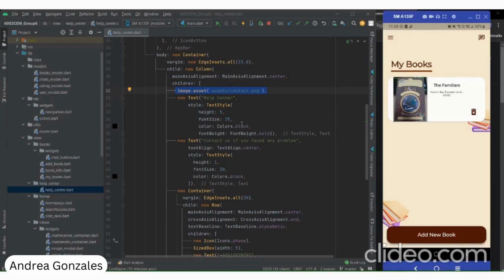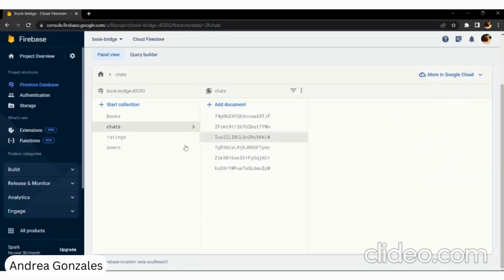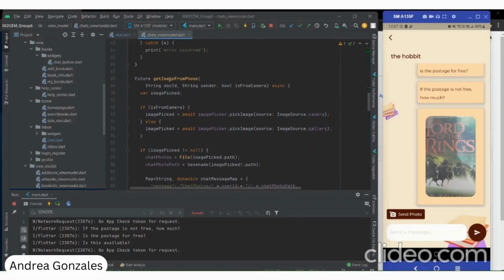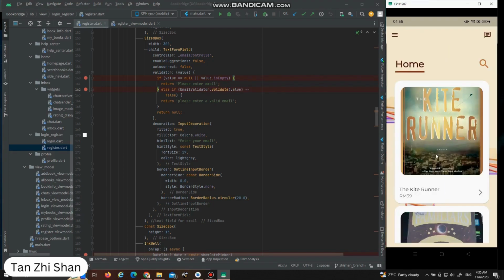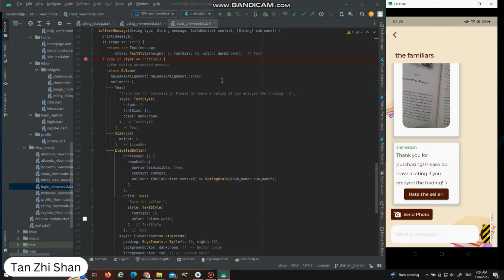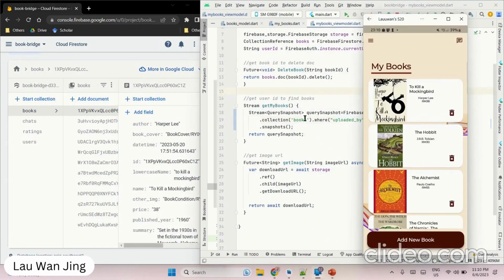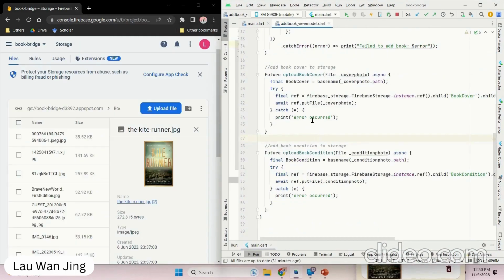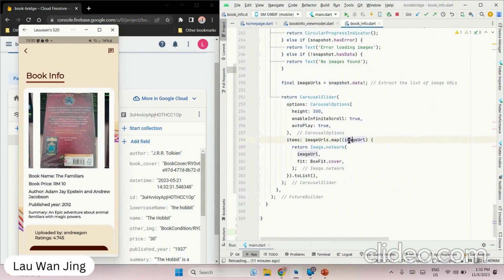6002CEM Mobile Apps Developement - Group 6 - Bookbridge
This video is regarding the application developed for this subject, which is Bookbridge.

The team member consist of:
1. Andrea Tantay Gonzales
2. Lau Wan Jing
3. Tan Zhi Shan

The application consists of features as below:
- Login and register
- Home (book listing and search)
- User Profile
- Book Info
- Add Book
- My Book (for listing to be sold books)
- Chat
- Rating